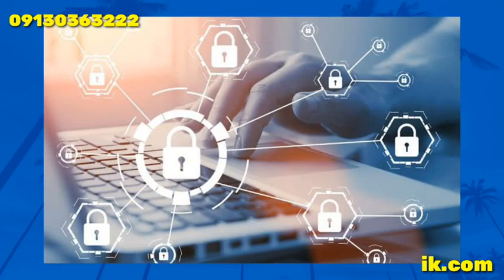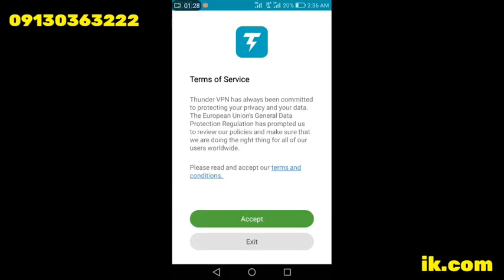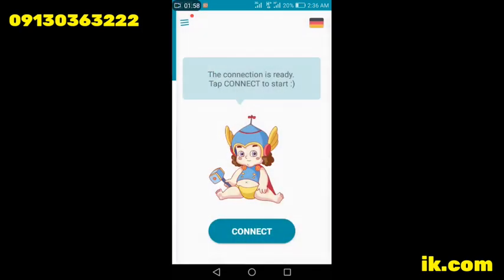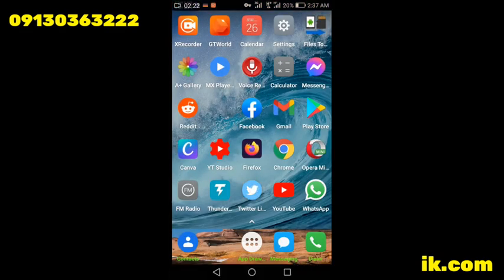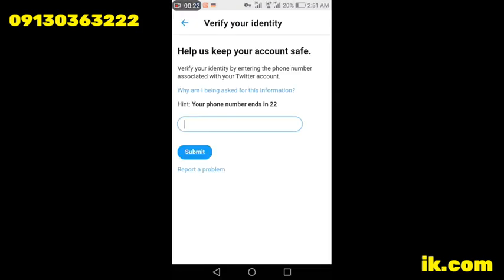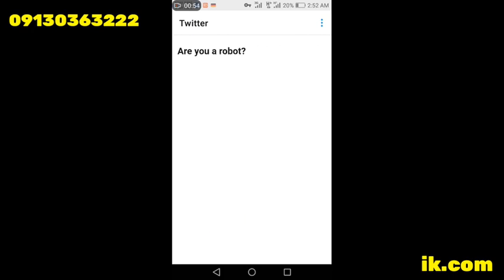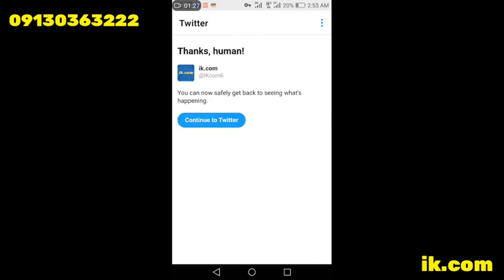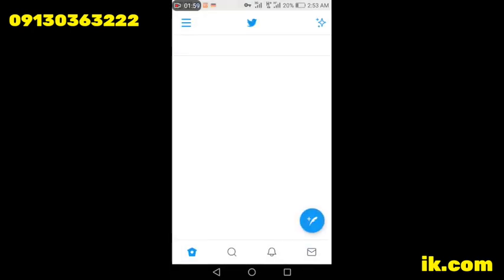How To Use Twitter In Nigeria Despite The FG Ban▬100% Working ▬ik.com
You are Welcome to Our YouTube Channel, IK.COM. We Upload Videos on: Cheap Data Subscription Tips and Hacks ➡ Telecommunications Tips and Hacks➡Technological Tips and Hacks ➡Online Income Tips➡Tech Tips➡Tech reviews Tutorials➡ PC hardware ➡Do It-Yourself➡ How to videos and Troubleshooting and Repair videos to help those to helping self's on how to fix and Learn.
Hardware Review, Software Review, Computer Builds, Malware Removal, Computer Repair. "Tech Review" "Product Review" Tutorials How-to "Custom Computer Builds" "Computer Builds" "Hardware Reviews" "Malware Removal"  "Software Review" "PC Repair" "Hardware Repair" Trouble

It really does matter, and we really do appreciate it!

The Federal Government of Nigerian on Friday 5th June 2021 banned the use of Twitter because The President Ego was hurt when His Tweet threatening a particular section of the country was deleted by "Twitter".
In This video, however, we shall see:
HOW To Use Twitter In Nigeria Inspate The FG Ban▬💯% Working ▬ik.com

▬Transcript ▬
 it is no longer news that nigerian government have Ban the
use of twitter however you can boycott and still use twitter as normal through an app
called VPN.
vpn full meaning is visual private network it is an app that changes the ip address changes your location and gives you anonymous location and identity.
So without much a do to use twitter in Nigeria  as it is now first of all you have to go to google play store when you go to google play store then you download vpn just type VPN.
they are alots of vpns apps in google play store but let's use the one that is say
mostly wanna use thunder this standard vpn is fast it's cheap it's free usually free
i've downloaded it all you need do is just to open then after opening i accept the terms
and condition after accepting the terms and condition you see is uploading checkbox settings yeah it's checking network settings after that connect
the the connection tag is showing Germany okay i am to login now so it shows me login page as it's displayed I go to login page shows me accounts i log in okay so i should verify my number my phone number to be verified okay i saw it i'm logging in now i am logging in
despite the band on twitter in Nigeria i am logging into twitter by vpn so i start he said to show that i'm not a robot these are all the if you don't know okay verify reach okay this is the bridge i think this i take this i take this wizard average with an average no bridge verify continue continue to tweet  very fine again i don't know why is okay i'm on twitter i
am on twitter this is my twitter account nigeria is banned for Twitter but i am on twitter so this is my twitter account so you can tweet you can tweet despite the ban on twitter in nigeria to the end so prefer the leaders will they meet feeds for us despite it when they go and get stuff the tough gets going we are on twitter thank you very much.
  ▬▬  About Me
I am ik an Entrepreneur and a Telecommunication Agent based in the far Northern Hemisphere of Nigeria, Sokoto State to be precise.
In this our YouTube Channel we Upload videos two times a week, however if a necessity to do more than that we are obliged to upload more than two videos a week.
In this Channel our videos are based specifically on
▬Cheap Data Subscriptions Tips and Hacks.
▬Telecommunication Tips and Hacks.
▬Technological Tips and Hacks.
▬Online Income Tips.
     ▬👍❤️ Credit and Appreciation To ▬▬
👉▬▬   Video Editing Software KineMaster Pro/ Da-vinici Resolve Pro
And to you all we say one Love : We love you all ❤️🔥👍
Thanks alot for visiting.
   ▬▬ Background Music
👉▬ Music From MSc YouTube Channel & Music For Video library

Ik.com